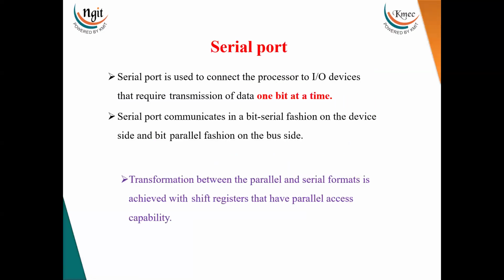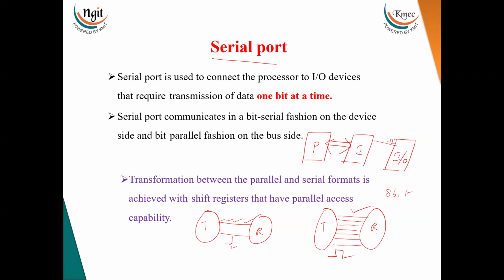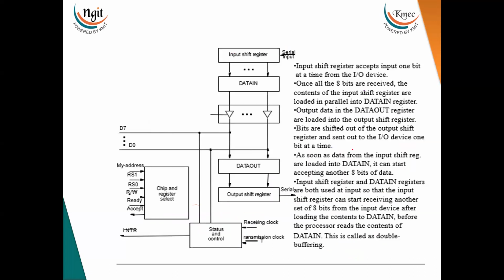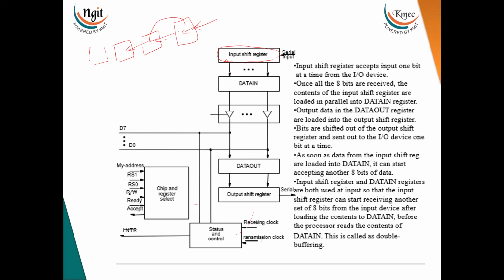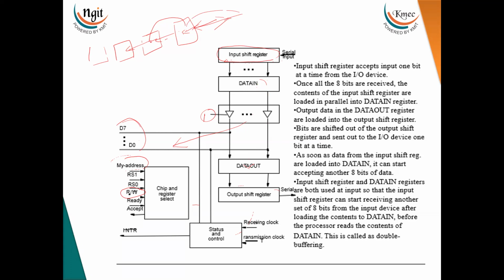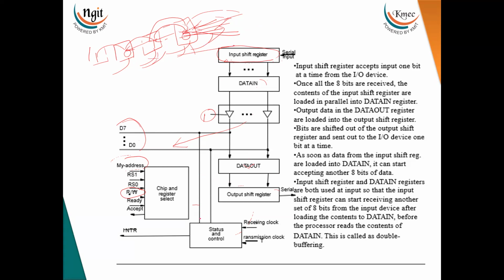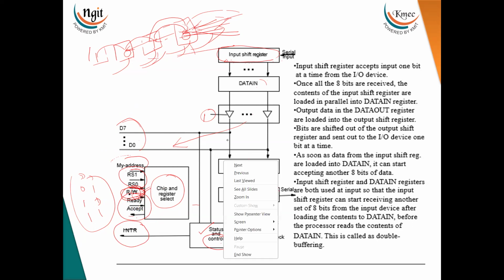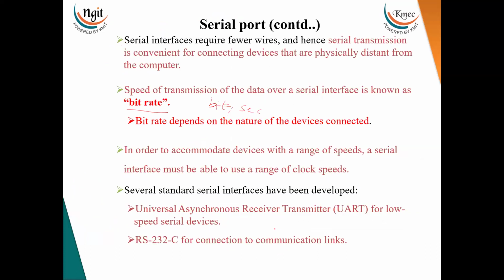1.10.2 Interface Serial Port